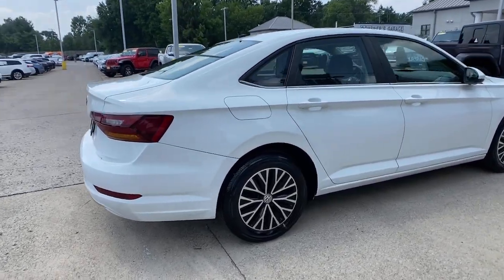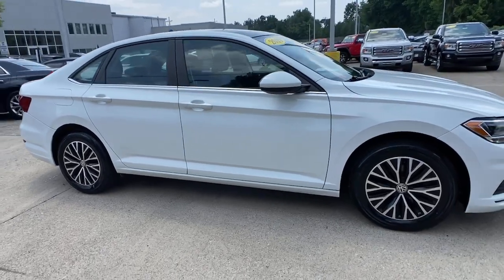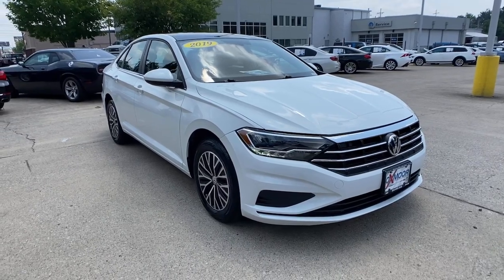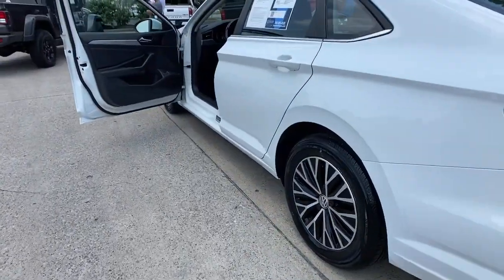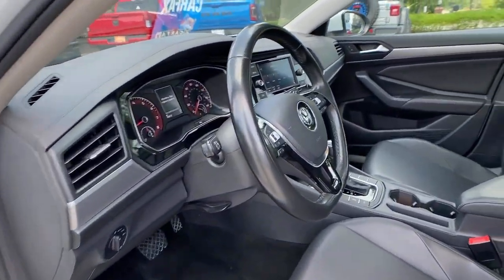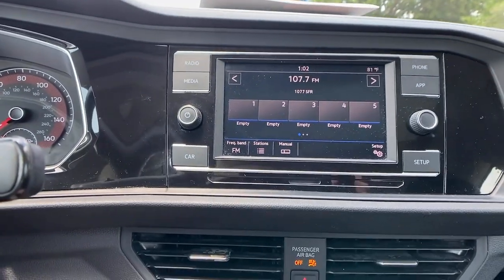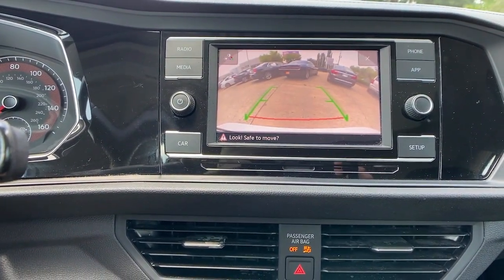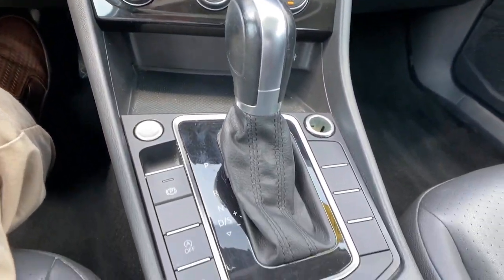2019 Volkswagen Jetta at Oxmoor CDJR Louisville & Lexington, KY CU6713A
Pure White Used 2019 Volkswagen Jetta 1.4T SE available at Oxmoor CDJR in Louisville, Kentucky. Servicing the Lexington, Elizabethtown, KY New Albany, IN Jeffersonville, IN area.

Oxmoor CDJR
4520 Shelbyville Rd